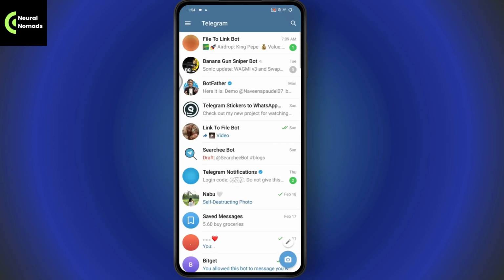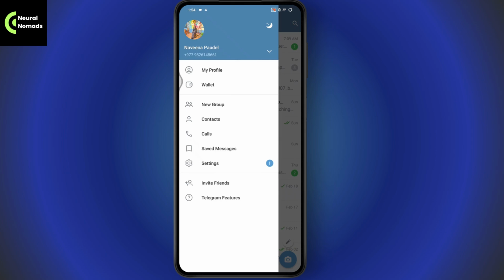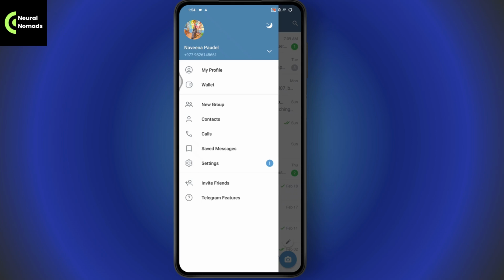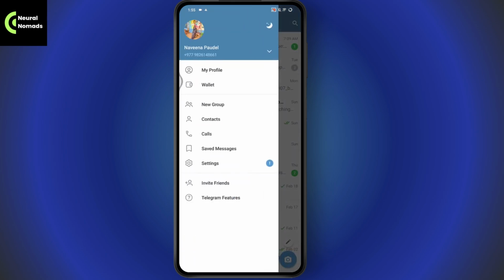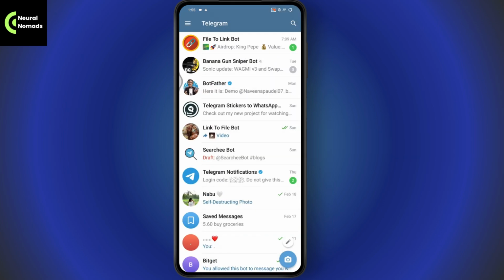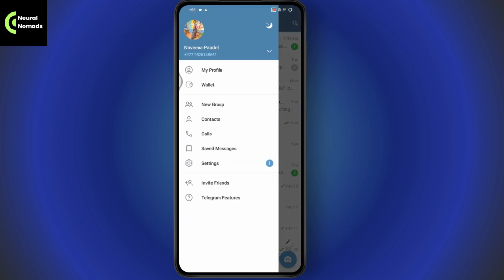How To Find Near By Girl In Telegram | How To Use Dating Bot In telegram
How To Find Near By Girl In Telegram
how to make new nearby friends on telegram
how to find girls/boys nearby in telegram?
how to find nearby people on telegram
how to search near by girl on telegram
how do you search near by peoples in telegram

If you want to find nearby people on Telegram, follow these steps. This feature allows you to see and connect with users in your locality who have enabled the "People Nearby" option.

0:00 - Introduction
0:07 - Opening the Telegram App
0:15 - Accessing the Three Horizontal Lines Menu
0:25 - Selecting "People Nearby" Option
0:35 - Choosing Between "Make Myself Visible" and "Create a Local Group"
0:47 - Viewing the List of Nearby Telegram Users
0:55 - Troubleshooting If the Option Is Not Available
1:05 - Updating Telegram to Get the Latest Features
1:10 - Conclusion